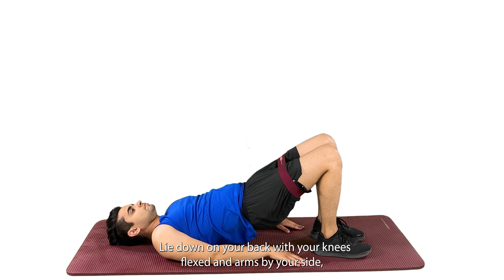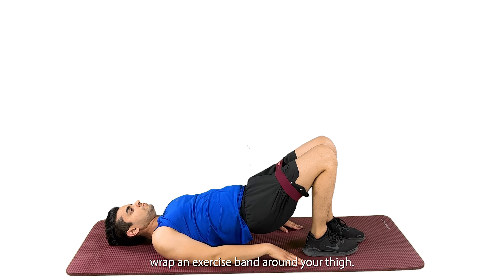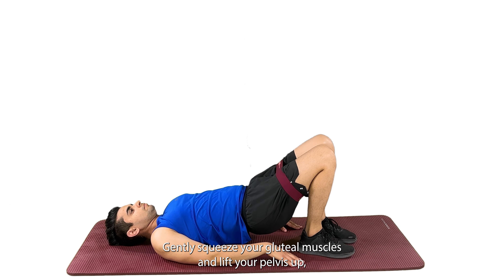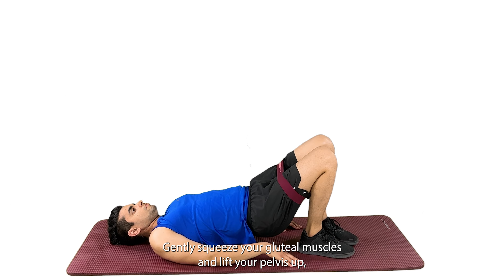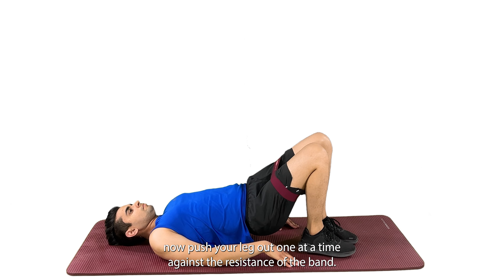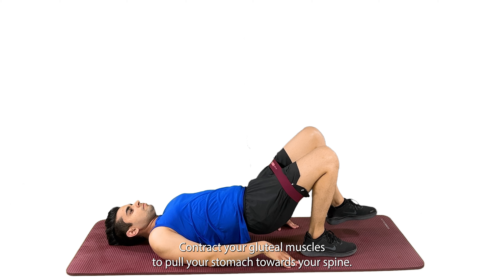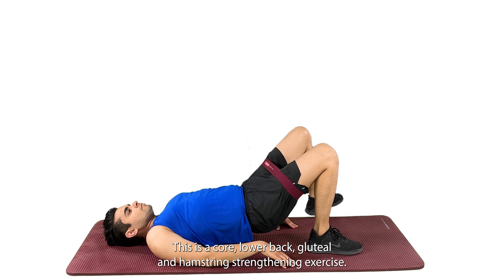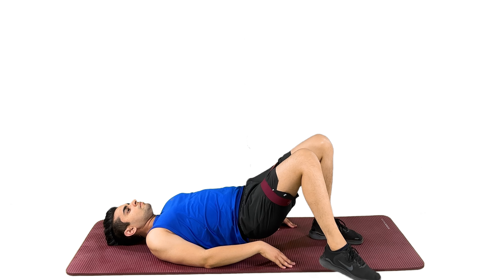Supine Bridge Band Shuffle || back pain relief exercises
Lumbar exercises are specifically designed to strengthen and stretch the muscles in the lower back, also known as the lumbar region. These exercises can help improve flexibility, alleviate back pain, and prevent future injuries.
Note- Please remember to consult with a healthcare professional before starting any new exercise program, especially if you have a pre-existing knee condition or injury.

wellbeing

Physiotherapy
Physical therapy
Rehabilitation
 Knee exercises
 Mobility
Rehab
Fitness
 Wellness
Exercise is medicine
 Active recovery
Muscle strength
Joint health
Movement therapy
Injury prevention
Sports medicine
Functional fitness
Balance and stability
 Range of motion
 Flexibility training
 Strengthening exercises
 Recovery journey
 Chronic pain management
Prehabilitation
 Postoperative care
 Injury rehabilitation
 Exercise therapy
 Body alignment
 Therapeutic exercise
 Pain solution
 Pain management
 Athletic performance
 Healing journey
 Sports rehabilitation
 Recovery goals
Fitness motivation
Self-care
Movement is medicine
Preventative care
Injury treatment
 Strength and conditioning
 Exercise plan
 Physiotherapist
Recovery tips
Injury rehab
Fitness journey